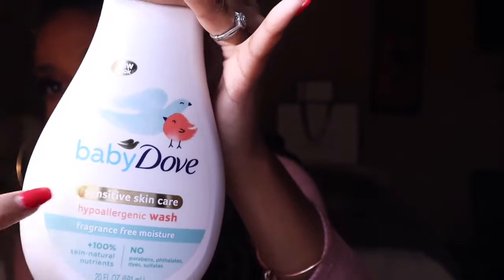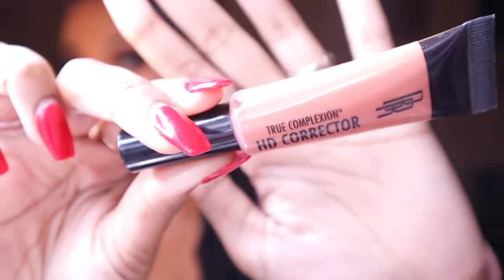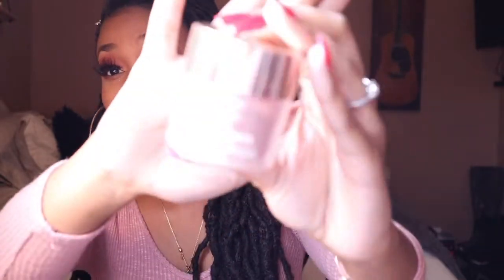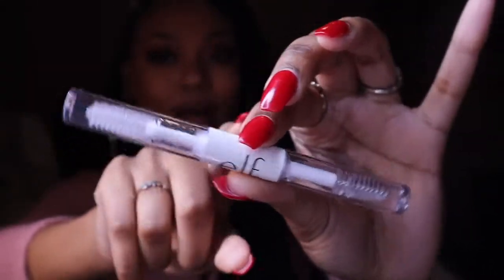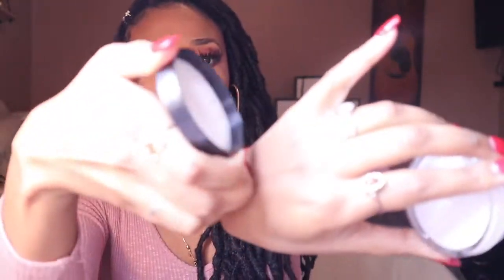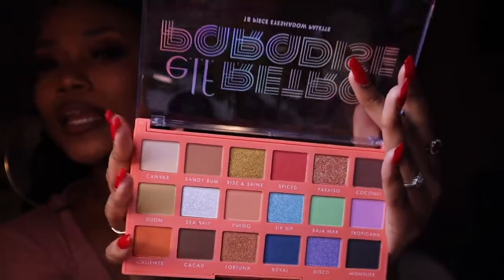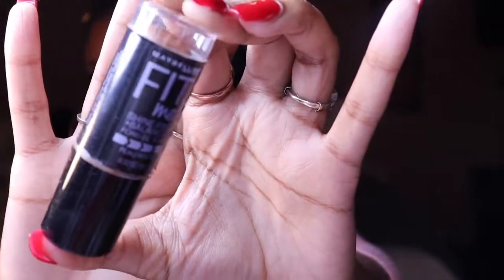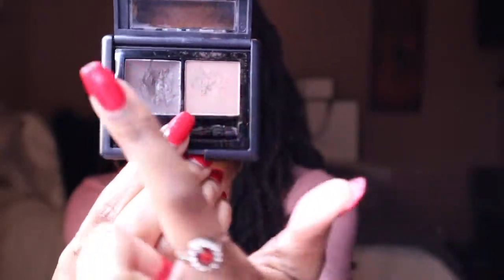HUGE AFFORDABLE DRUG STORE MAKEUP HAUL!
HUGE AFFORDABLE MAKEUP HAUL

Get into this huge makeup haul! I am so excited about this xD

F O L L O W   M Y    I N S T A G R A M:

 A B O U T   M E: I am a Fashion Designer, YouTuber, & Model from NYC. I create a variety of interesting videos from Travel Vlogs, Fashion, Loc's, Pranks and Lifestyle. I post every Sunday..Come join me on my Journey!